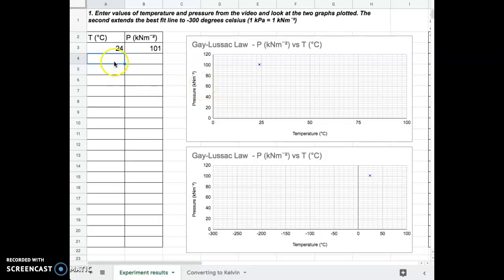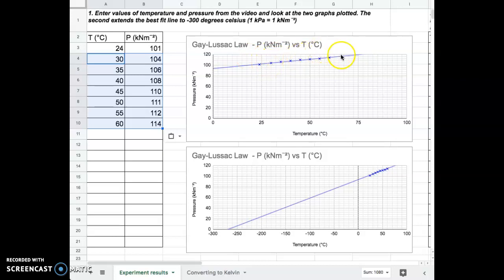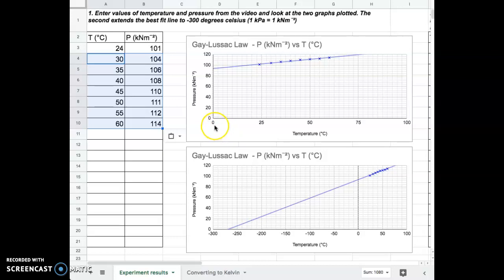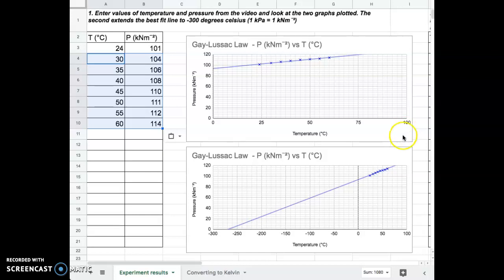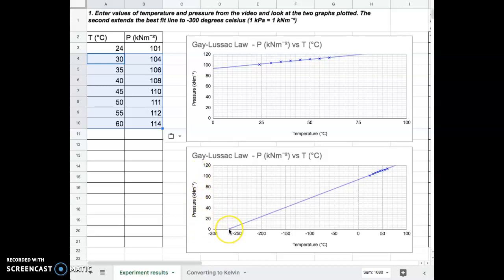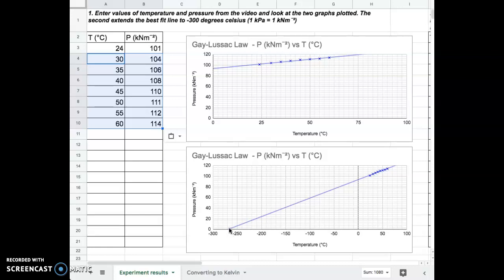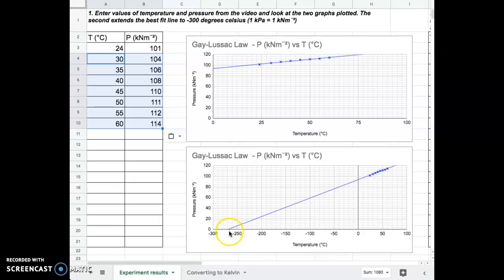Kelvin temp scale from Gay-Lussac graph